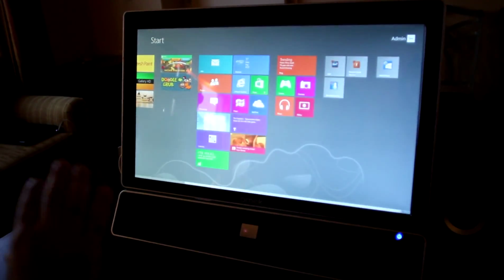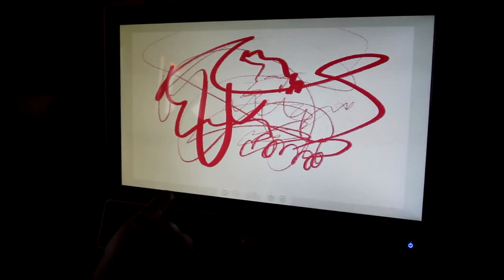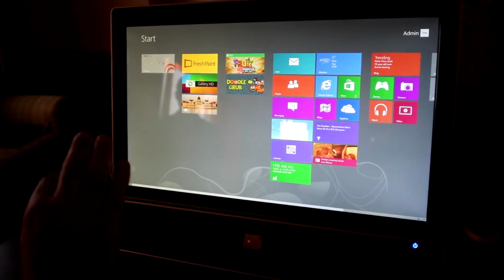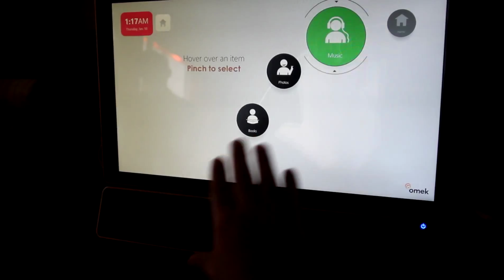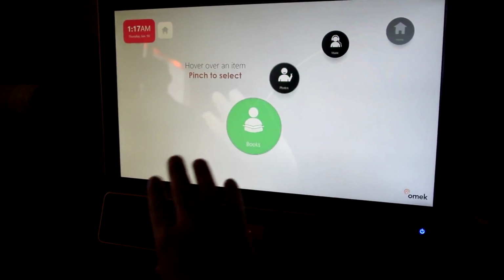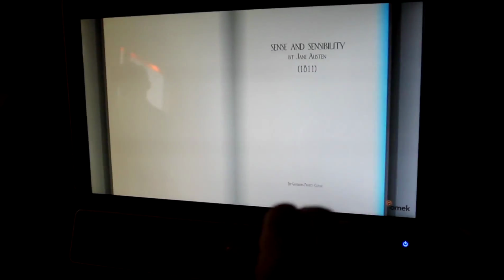Omek Interactive 'Grasp' Full Hands On Demo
Упраление ПК при помощи жестов